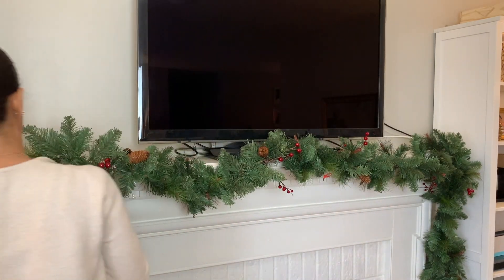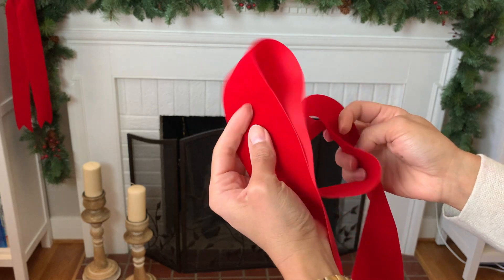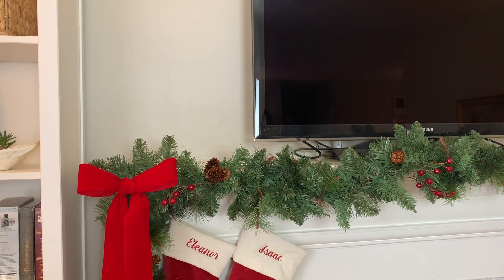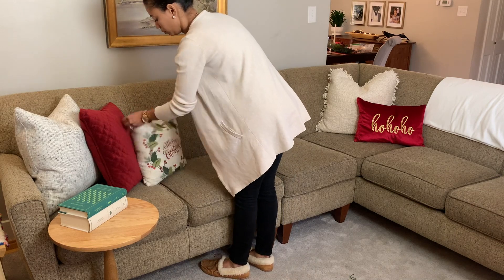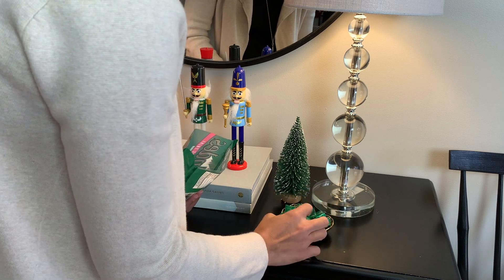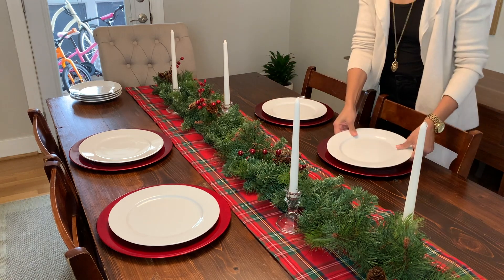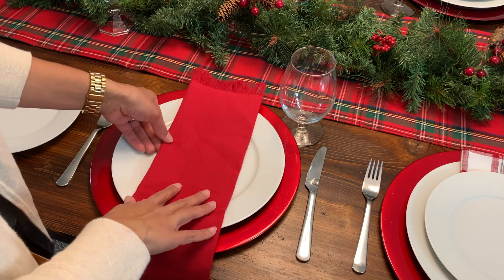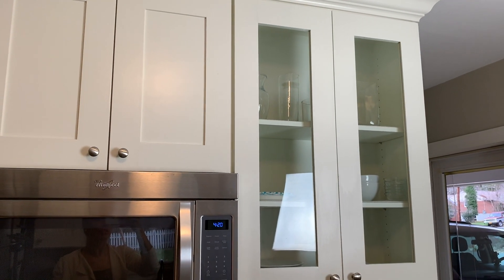DECORANDO A CASA PARA O NATAL 2022 | JOICE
Mais vídeos de Natal

PRODUTOS DE LIMPEZA QUE MAIS USO:

SWIFFER DUSTER
SWIFFER MOP
BONA PARA PISO
WINDEX (LIMPA VIDRO)
TOALHAS DE MICROFIBRA
LUVAS PARA TIRAR PÓ
DETERGENTE DAWN
SABÃO PARA LAVA-LOUÇA
ASPIRADOR DE PÓ
ASPIRADOR PORTÁTIL

EQUIPAMENTOS QUE USO NOS MEUS VÍDEOS:

LUZES DE FILMAGEM
TRIPÉ PARA CAMERA
ADAPTADOR PARA IPHONE